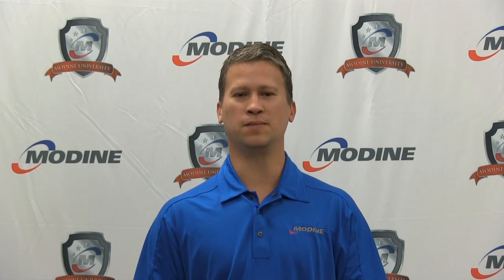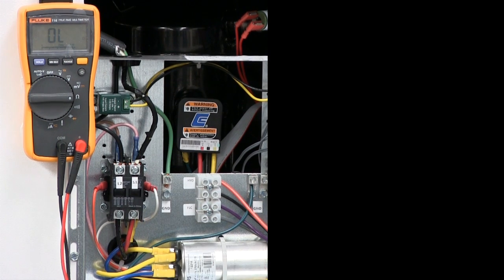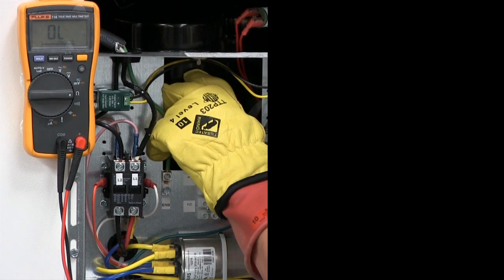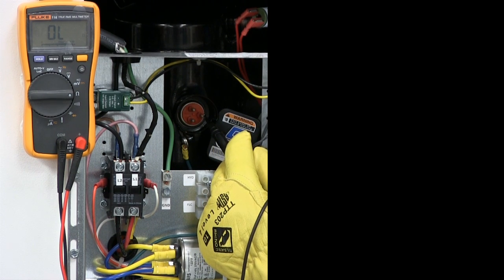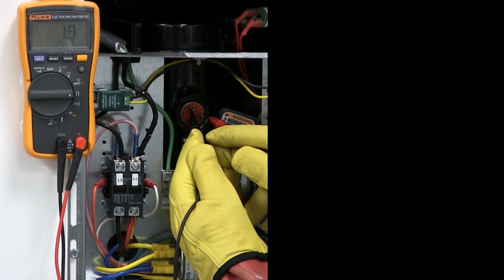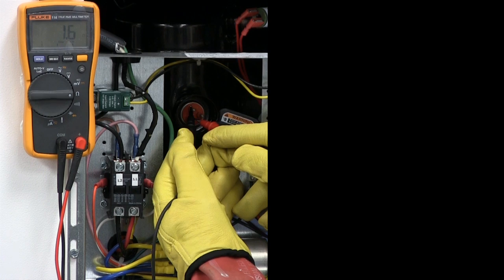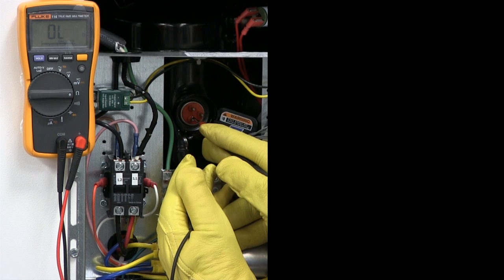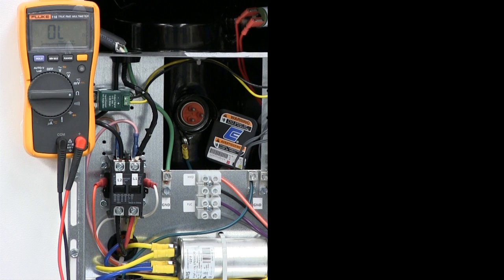How To Troubleshoot a Compressor on a Modine Geothermal Heat Pump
Watch as one of Modine's Senior Service Engineers demonstrates how to properly troubleshoot a compressor on a Modine Geothermal Heat Pump.